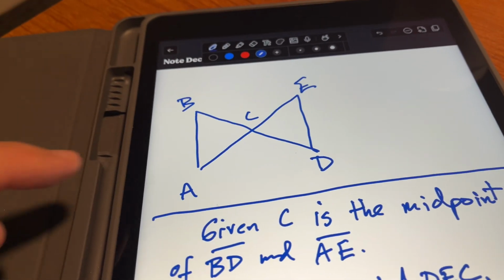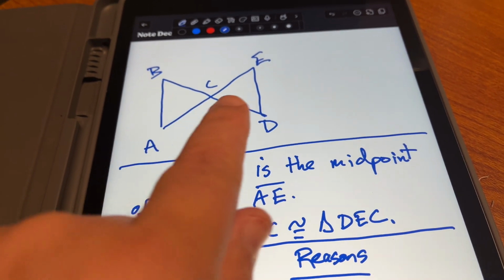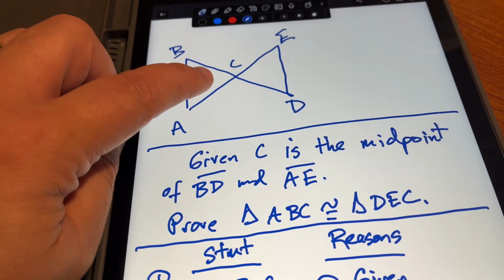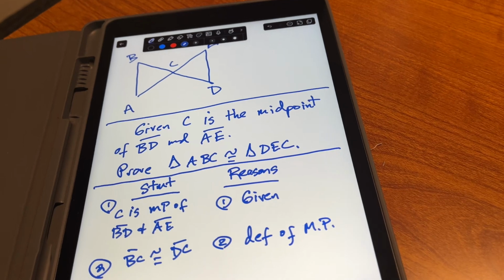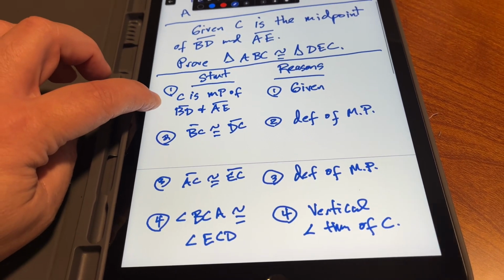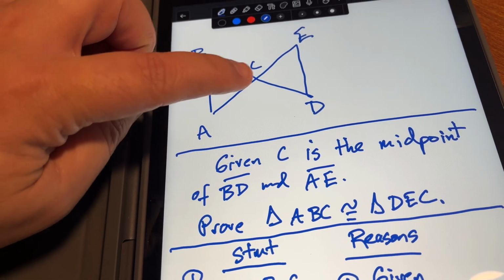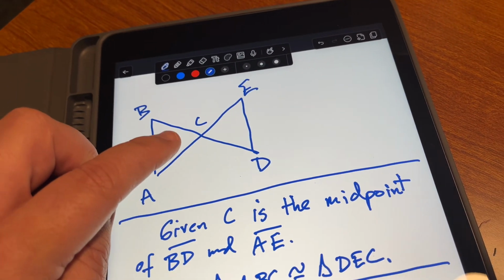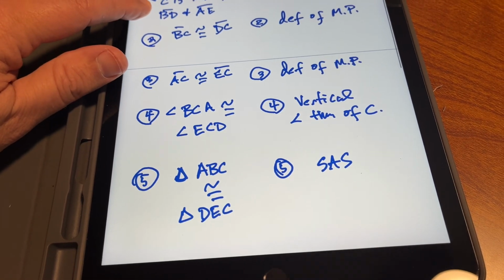A Geometric Proof using SAS